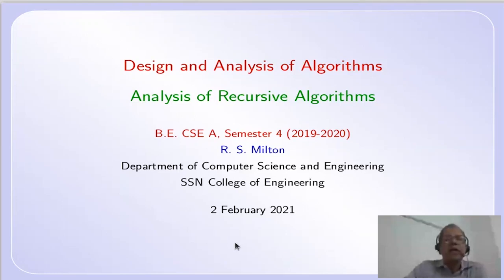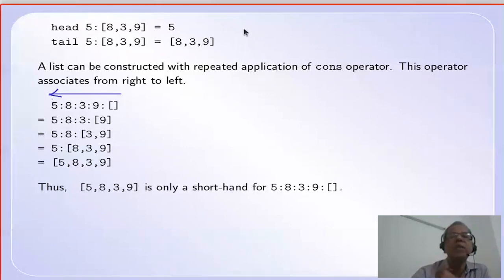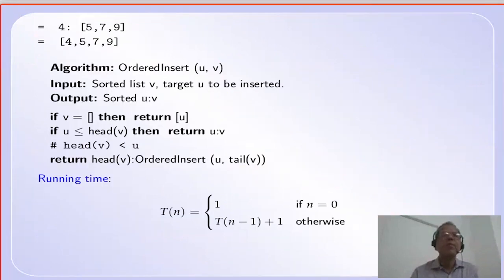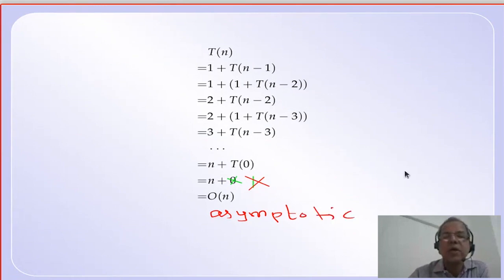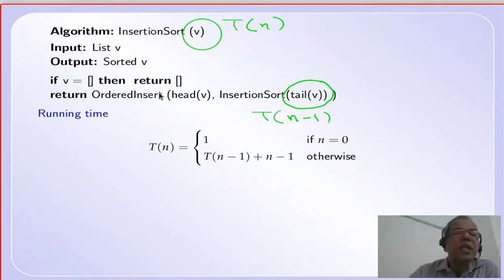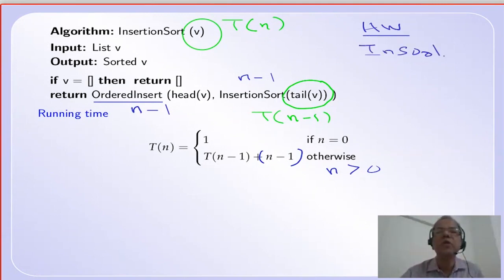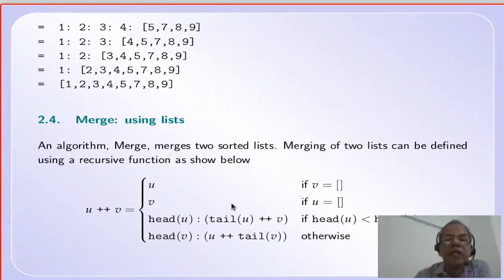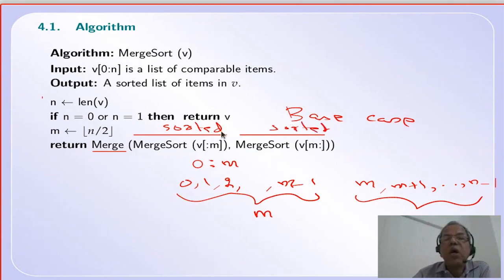Lecture 4 Analysis of Recursive Algorithms